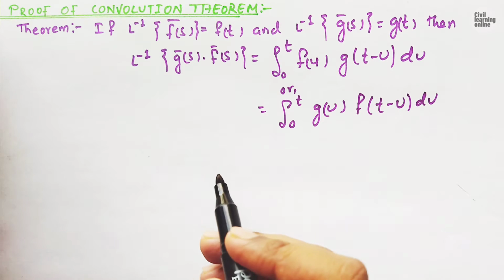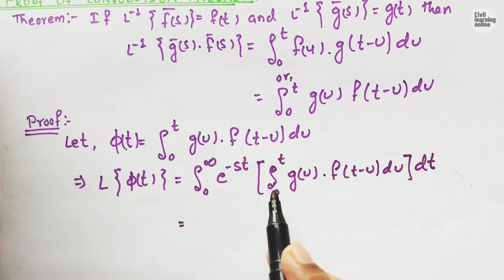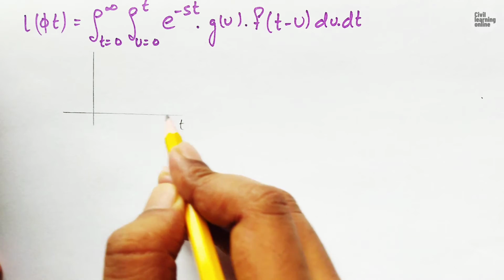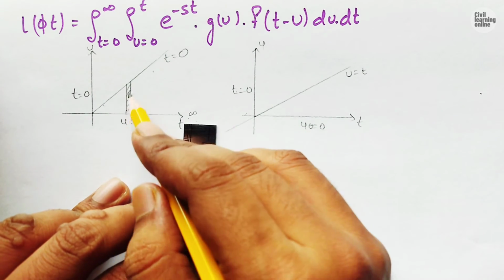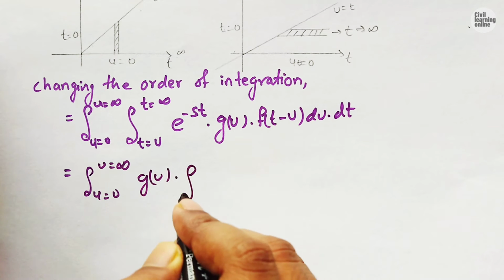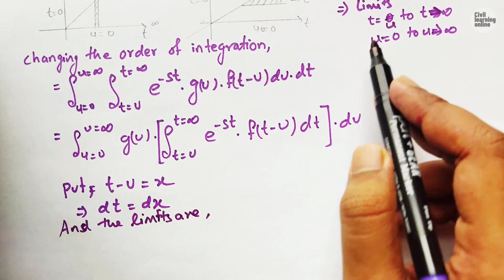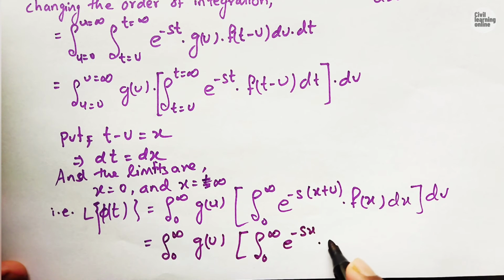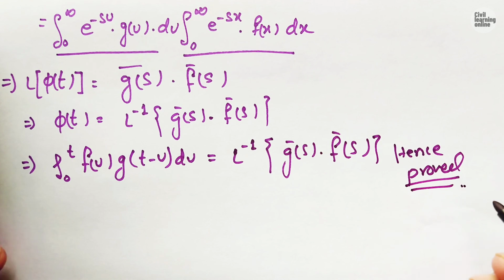Convolution Theorem || Inverse Laplace Transformation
In this in-depth tutorial, we unravel the mysteries of Inverse Laplace transformations, demystifying this powerful mathematical tool. From fundamentals to advanced techniques, we cover it all! Whether you're a student, engineer, or just a curious mind, this video will equip you with the knowledge you need.

Write me at:
Topics That Will Be Covered:
Laplace Transform of Common Functions
Partial Fraction Decomposition
Application in Differential Equation